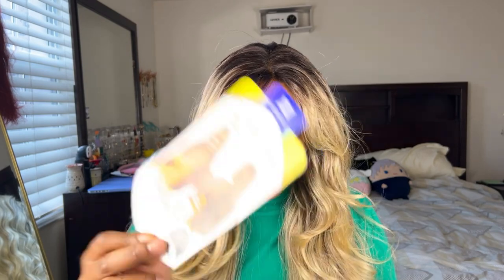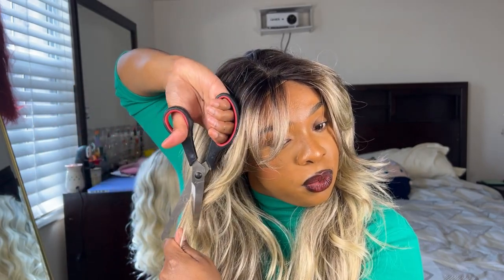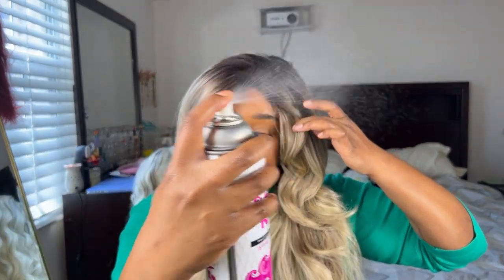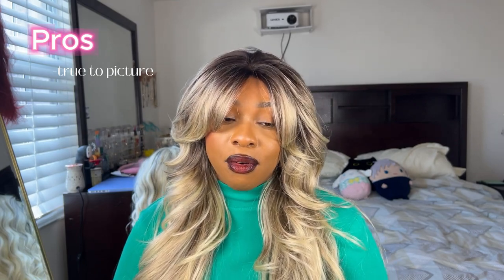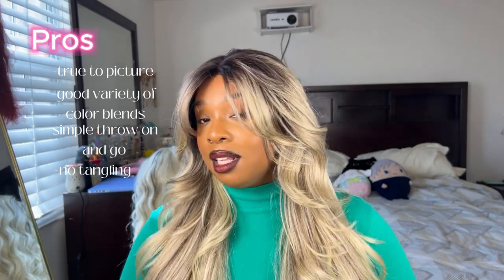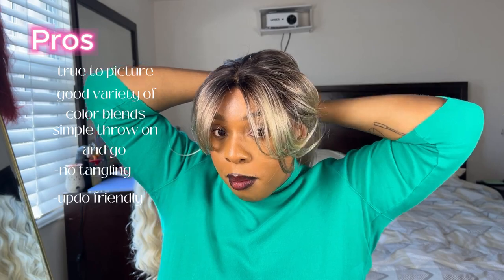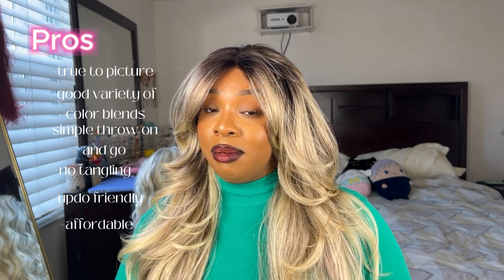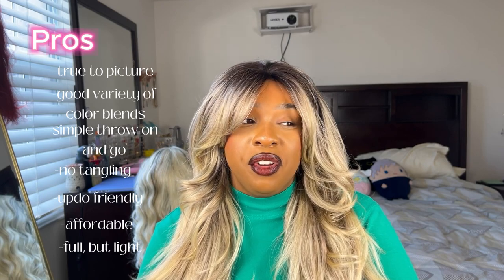IS IT OVERHYPED? TRYING THE VIRAL FREETRESS CURTAIN BANG BOMBSHELL WIG | EBONYLINE | OM-MISTY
Testing out the viral Curtain Bang “Bombshell” Wig from Freetress! Is it worth it? Are you gonna try it out?
Color: OM-Misty

Special thanks to Ebonyline.com for sending me this gorgeous unit!
Ebonyline always has the best deals on the wigs that I buy💖

S H O P M Y W I G C L O S E T
check out this link t
o shop the clothing items in my closet